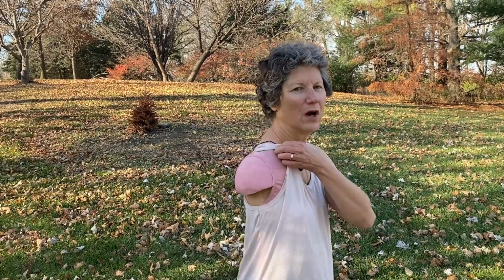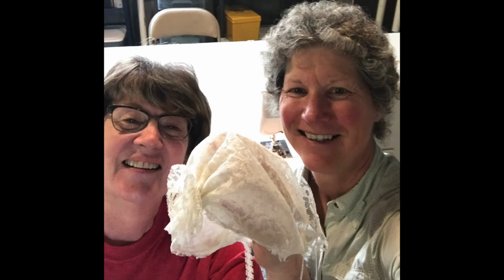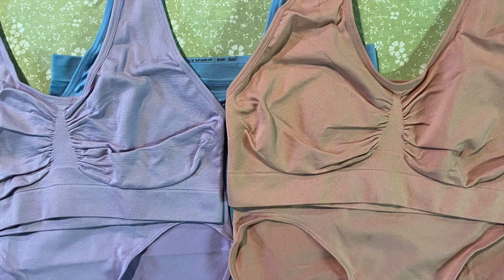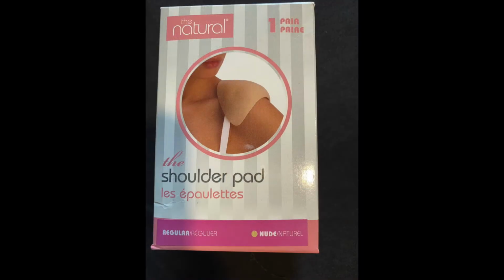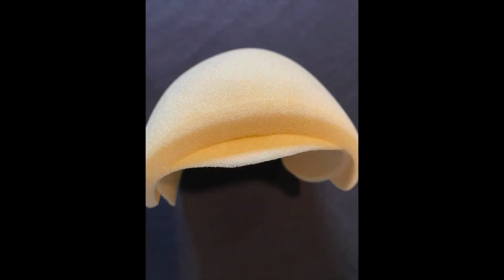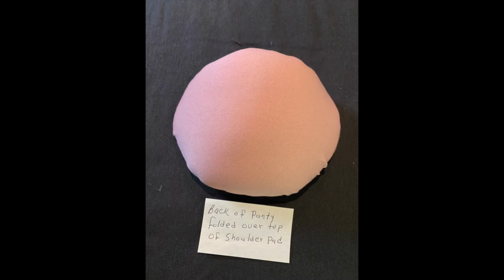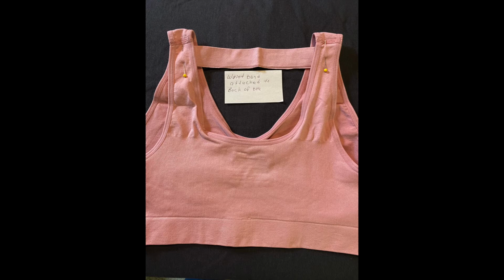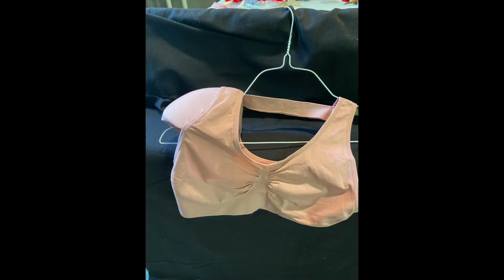DIY Shoulder Prosthesis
This video shows how to make a Do-It-Yourself shoulder prosthesis. It is intended for people who have lost a shoulder through surgery, accident, birth defect, or have very significant atrophy of the shoulder. It was created by Evelyn, the host of the channel, who has upper limb loss because of radiation induced sarcoma.